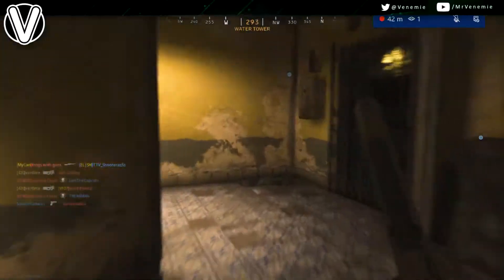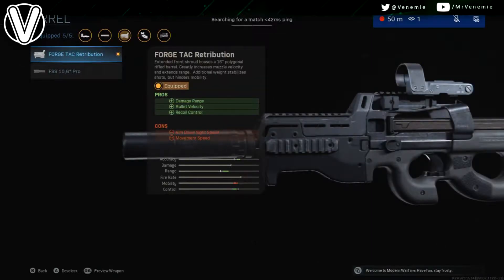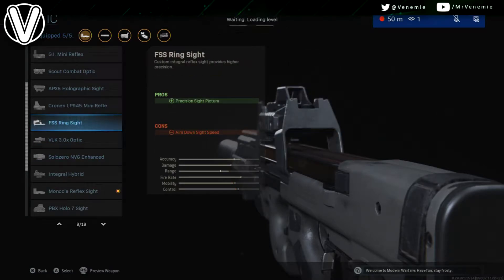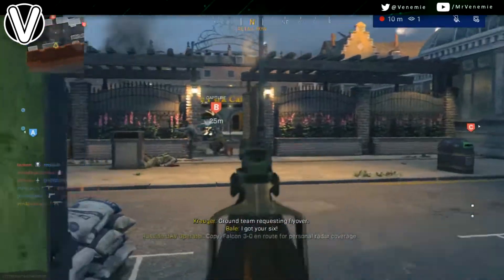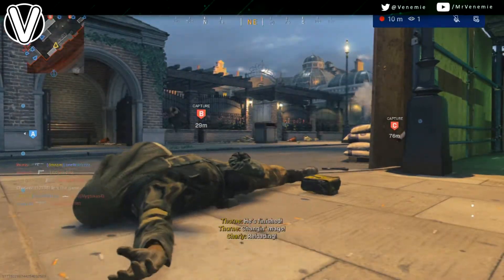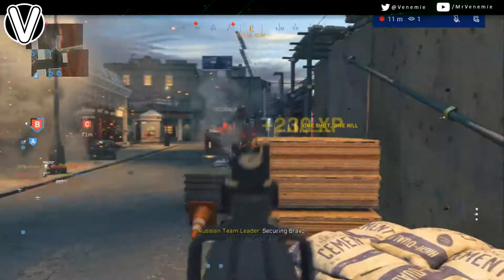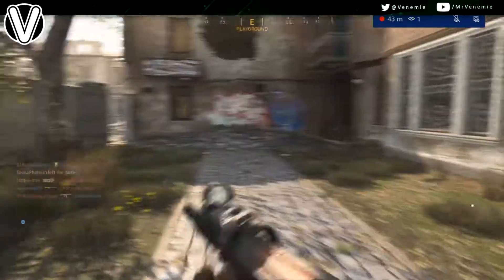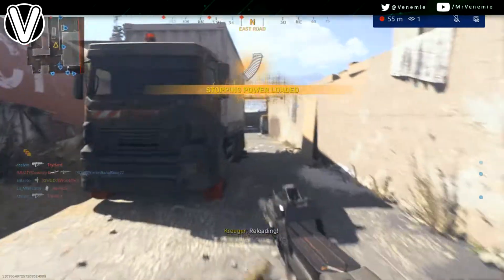Modern Warfare | How To Make The PS90 & GOD MODE PLAYER PROBLEMS (Weapon Conversions)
Hey Family Today Ill Be Showing You All How To Make The PS90 Using The P90 On Call Of Duty Modern Warfare,This Is A New Series Ill Be Starting Where Ill Be Showing Off Every Single Weapon Conversion,We Are Starting With The P90 Converted To The PS90, The FN PS90 is a semi-automatic carbine variant of the legendary FN P90, intended for civilian shooters for personal protection and sporting use; it was introduced in 2005 and continues to be offered in several configurations.
The FN P90 was developed in the late ’80s by FN Herstal as an attempt to satisfy a request from NATO to replace weapons, mainly handguns and submachine guns, chambered in 9x19mm Parabellum. The round that they came up with was the 5.7x28mm, a bottlenecked round designed to fire a light projectile at high velocities.
This is Modern Warfare and here you will find the latest and greatest Call Of Duty content !!